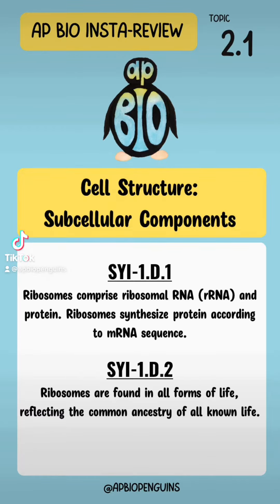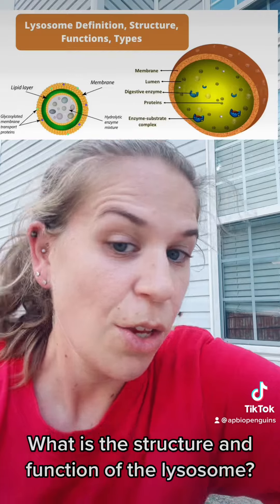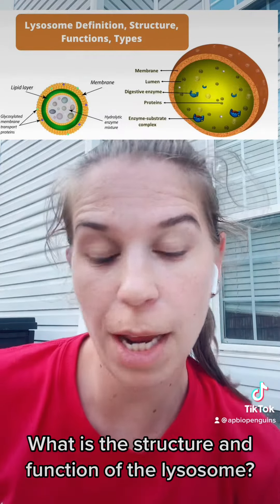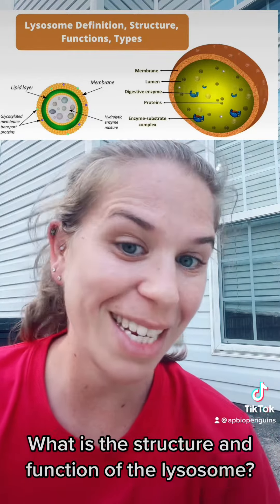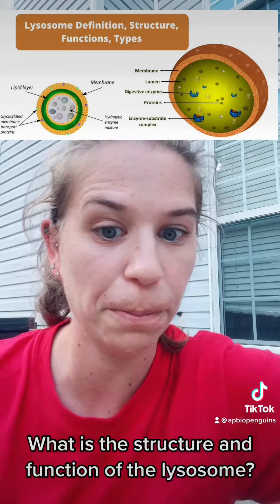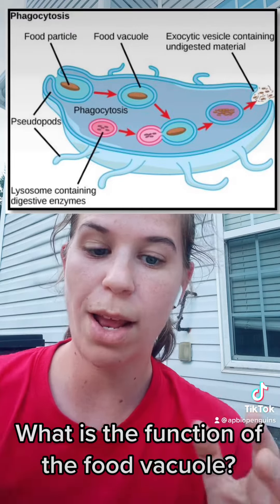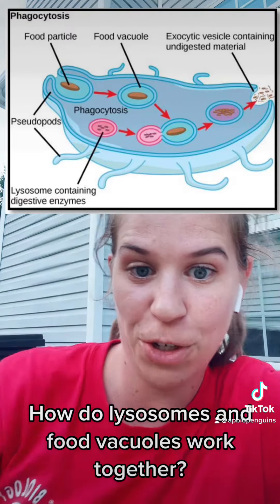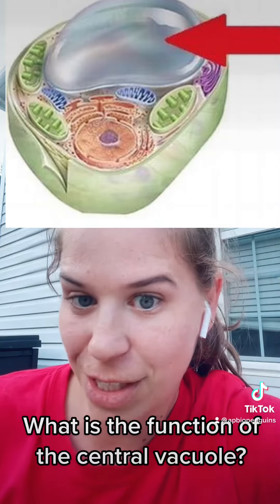✨AP Bio Topic 2.1 (Part 2) TikTok: Cell Structure: Subcellular Components✨